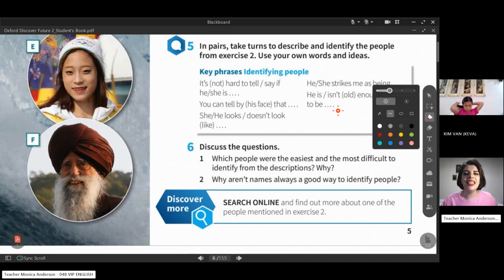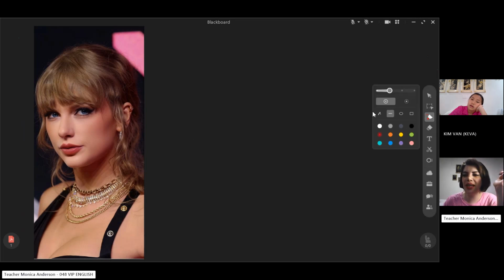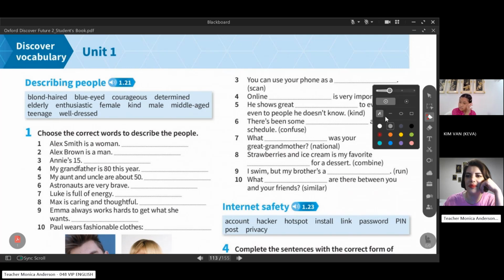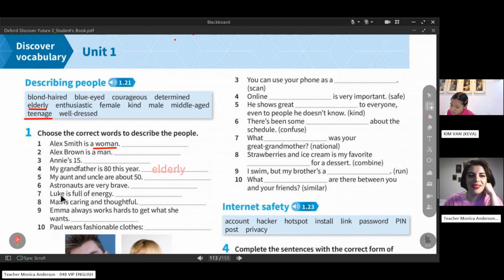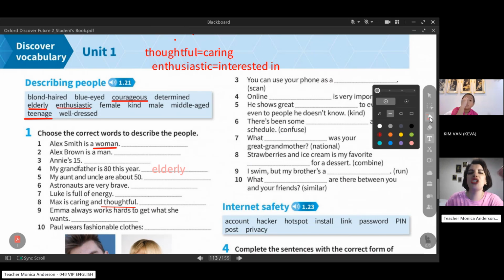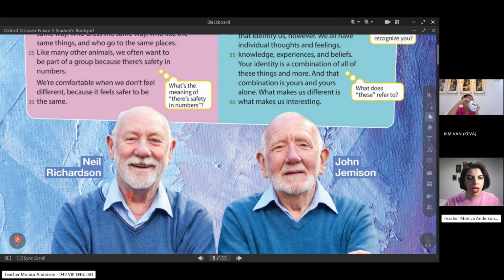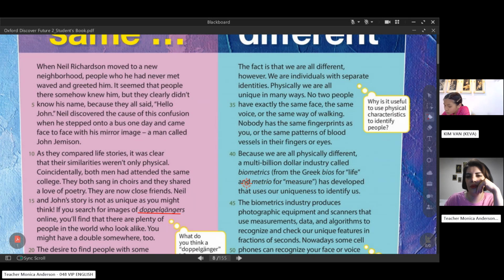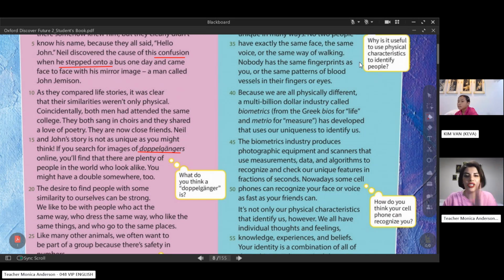Class recording VanLK June19